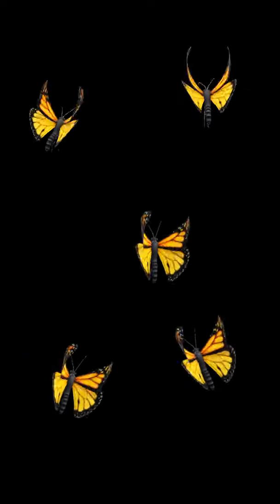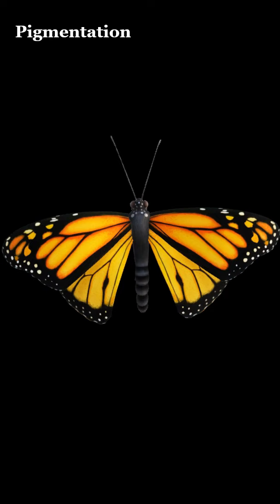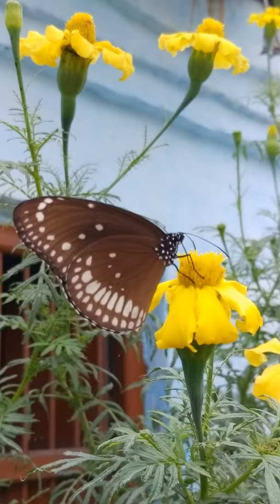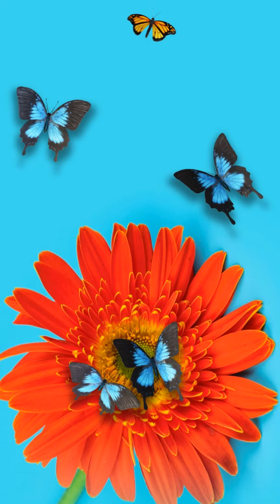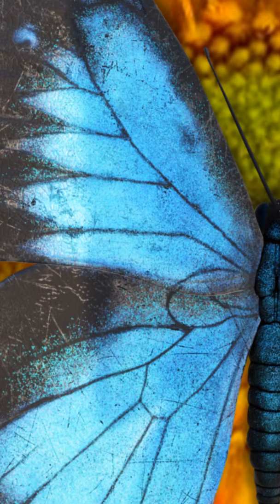What makes a butterfly’s wings so colourful? |Science behind colourful butterfly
Do you know what makes a butterfly’s wings so colourful?

Butterflies get their color from two main sources:
1. Pigmentation - Butterfly wings contain coloring pigments, mainly melanin, which gives them the darker colors of yellow, brown and black. Melanin is the same coloring pigment present in human skin.

2. Iridescence - It is a phenomenon where the color of an object changes depending on the angle at which it is viewed.
Butterfly wings are composed of many tiny transparent scales that contribute to iridescence, and the combination of all these reflections gives the butterfly’s wings their iridescent color.

Ex. The Blue Morpho
Many morpho butterflies are colored in metallic, shimmering shades of blues and greens. These colors are not a result of pigmentation but are an example of iridescence through structural coloration.